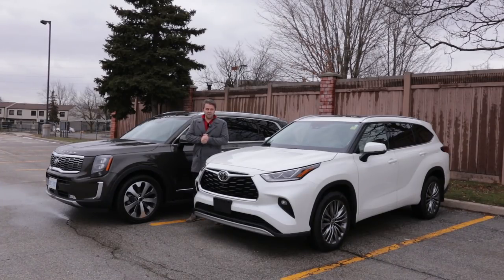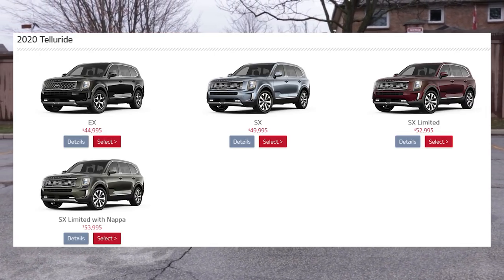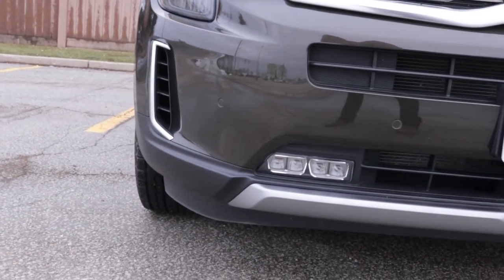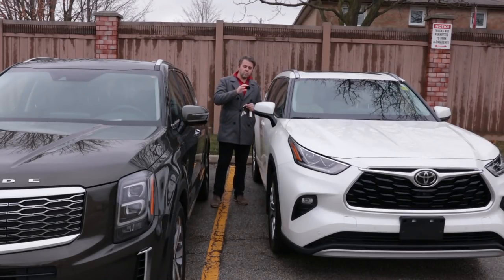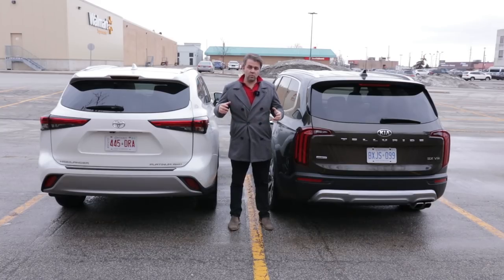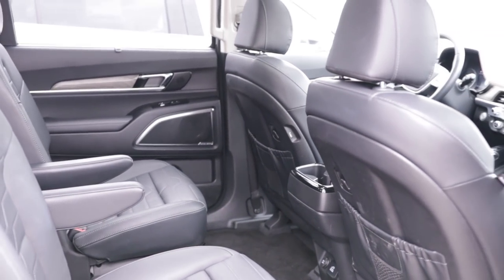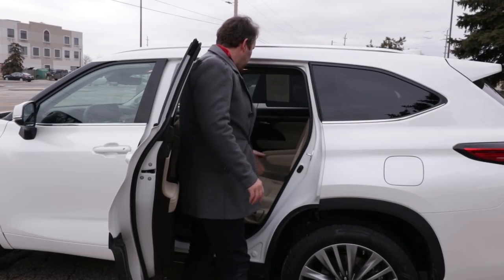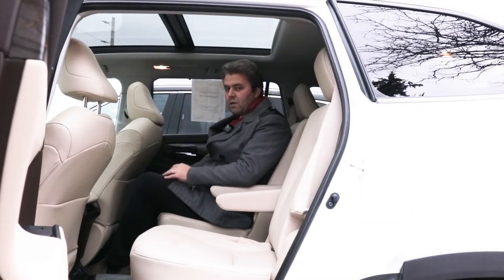2020 Toyota Highlander Has Taken Down The Kia Telluride From The 3 Row Seater Throne, or Has it?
This time we are finally comparing the 2020 Toyota Highlander vs 2020 Kia Telluride.

The Telluride has been the king of 3 Row Seater for awhile now. The new Toyota Highlander has joined the race, has Toyota finally done it?
Let’s talk about prices and packages. The Kia Telluride in Canada the base package called EX starts at 45,000 dollars in the USA the base model called LX and starts at 32,000 dollars. The US markets gets different names and packages compared to Canada, the top trim level in Canada is called SX Limited, in the United States it’s called just SX which starts at 42,000 dollars. In Canada the top trim SX Limited starts at 53000 dollars, or you can add nappa leather option that gets you to 54000 dollars. The one that we have today is the SX Limited the top trim which starts at 53000 dollars. Now how does the Telluride compare to the 2020 Highlander?
The Toyota Highlander in Canada base model which it is a FWD drivetrain called the Highlander L FWD starts at 40,000, in United States, the packages offered are similar, the base model starts at 34,600 dollars, meanwhile the platinum package starts at 47,000 dollars. The Telluride doesn’t offered a FWD drive, but it does offer AWD. The models shown for this video are both the top trim you can purchase, the difference in price in Canada is about 1000 dollars more expensive for Telluride, in the United States the difference is the other way, the Telluride is cheaper by 4000 dollars compared to Highlander for the same trim.

What do they offer under hood? Well the Telluride only offers one engine and one drive train, V6, 3.8L naturally aspirated that makes 291 bhp with self leveling suspension system and multi terrain select option. The Highlander offers a little bit more, as I mentioned a FWD and AWD, 295-hp, 3.5L, 6-cylinder Direct Injection Engine and 8-speed Automatic Transmission. The AWD drivetrain offers the same engine with added features for the platinum which are Dynamic Torque Vectoring All Wheel Drive System with Rear Driveline Disconnect, and Multi-Terrain Select.

Let’s talk about dimensions, Telluride has longer wheelbase, it is wider and better length compare to the 2020 Highlander, but not massive difference. When it comes to cargo volume, well the Telluride does offer more cbft compared to the Highlander, behind the first row seat, the second and third row seat. The biggest difference is the third row seat at 21 cb ft for kia and 16 cbft for Highlander.